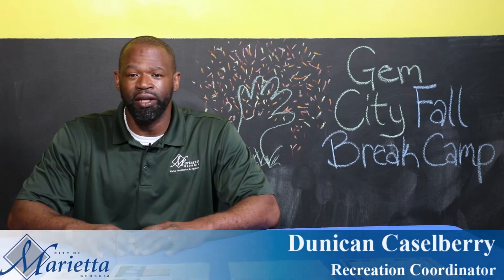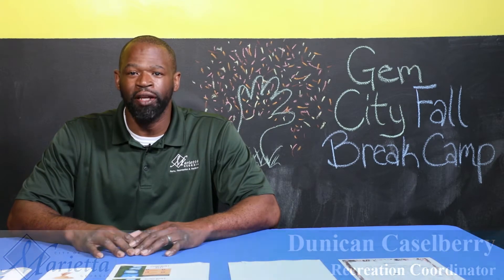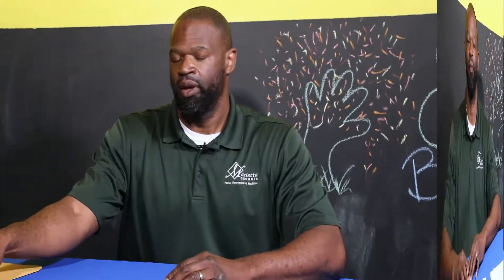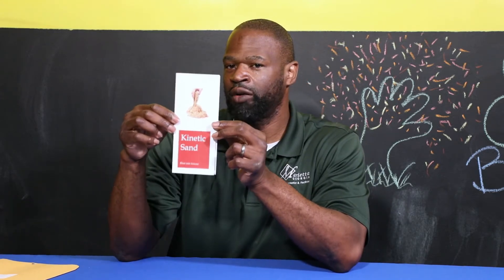Gem City Fall Break Camp in a Kit